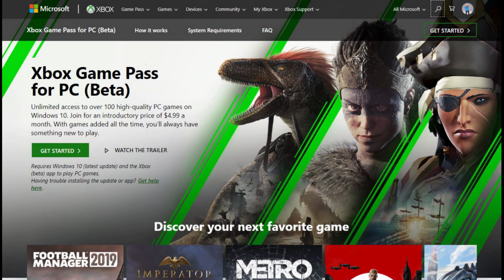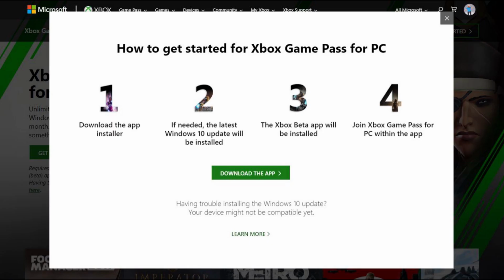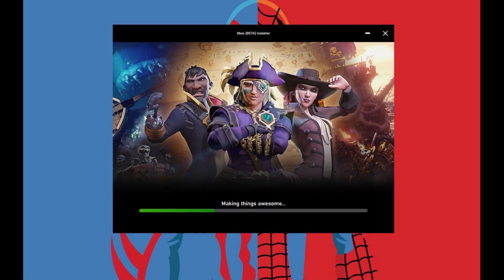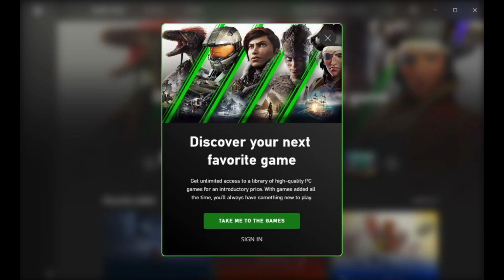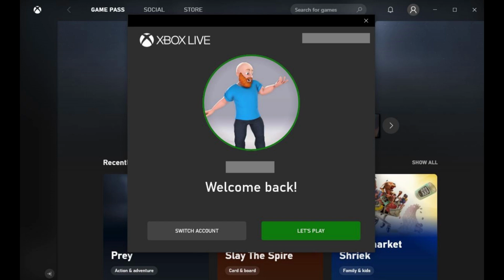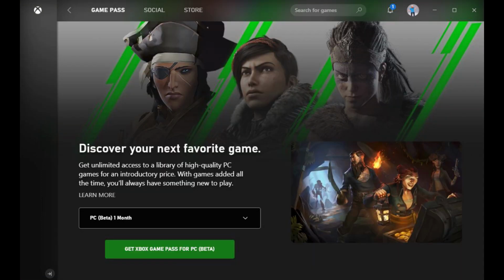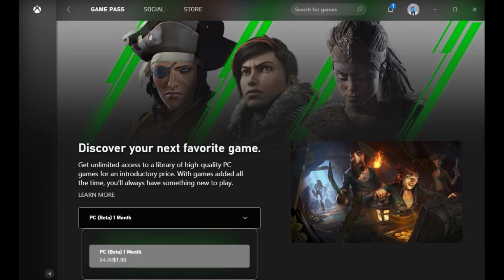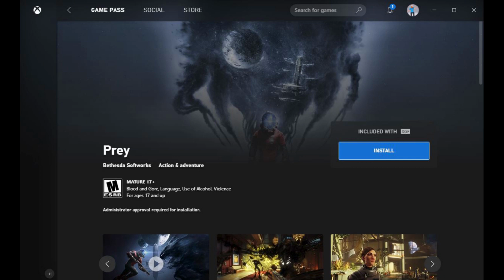How to Install Xbox Game Pass on PC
This video shows you how to install Xbox Game Pass for PC on your computer.

Timestamps:
Steps to Install Xbox Game Pass for PC: 0:55

Video Transcript:
Microsoft rolled out Xbox Game Pass for PC in mid-2019. Similar to Game Pass for Xbox, Xbox Game Pass for PC gives subscribers access to a large library of games they can install on their PC and play at no additional cost outside of the Xbox Game Pass for PC subscription. It's important to note that to install Xbox Game Pass for PC on your computer, you need to be running Windows version 1903, also known as the May 2019 update. As of mid-June 2019, this update hasn't rolled out to all Windows users, and you may need to use the Windows update tool to install this version of Windows OS if you don't have it already.

Now let's walk through the steps to install Xbox Game Pass for PC on your computer.

Step 1. Open a web browser, navigate to Xbox.com, and then sign in using your Xbox account.

Step 2. Click the "Game Pass" drop-down in the menu along the top of the screen to open a menu. Choose "PC Games Plan." The Xbox Game Pass for PC screen appears.

Step 3. Click "Get Started" in one of the locations it appears on the screen. A "How to get started for Xbox Game Pass for PC" screen appears.

Step 4. Launch the installer. The Xbox Installer appears on your screen.

Step 5. Click to place a check mark in the box acknowledging that you've read the Microsoft software license terms, and then click "Install." A screen with a progress bar is displayed while Xbox Game Pass for PC is being installed. When the installation is complete, a message appears informing you that the installation is done and it's time to play. Click "Let's Go." An Xbox logo appears on the screen for a period of time before a window with a sign in prompt appears.

Step 6. Click "Sign In" in the window. A sign in screen loads. A list of known Microsoft accounts will be listed for you to choose to sign in with, or you can choose to sign in with a different Microsoft account. In this example, I'll choose to sign in with an existing account and then click "Continue." A screen appears displaying the Microsoft gamertag and profile picture for the Xbox Live account associated with the Microsoft account you logged in with.

Step 7. Click "Let's Play." You'll be taken to the Xbox Game Pass for PC home screen.

Step 8. To sign up for Xbox Game Pass for PC, click the "Join Now" link on the screen if you see it. An Xbox Game Pass for PC sign up screen appears. If you don't see the Join Now link, click any of the games on the screen to open an information screen for that game, and then click "Play with Game Pass." You'll arrive at the Xbox Game Pass for PC sign up screen.

Step 9. Click the drop-down arrow on the sign-up duration field, and then choose how long you want to sign up for Xbox Game Pass for PC, and then click "Get Xbox Game Pass for PC." A window appears asking you to choose your payment method, and explaining that your Xbox Game Pass for PC subscription will be renewed every month. A message appears thanking you for your purchase. Click "Explore Games." You'll be returned to the Xbox Game Pass for PC home screen, but now when you click on games, you'll see the option to install them.

You can access Xbox Game Pass for PC at any time through the Windows start menu by launching the Xbox app.